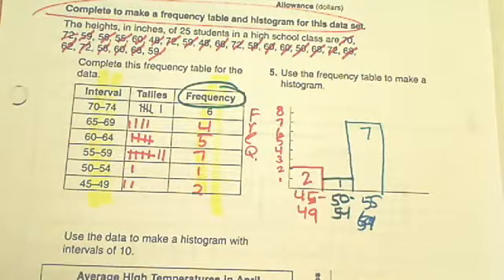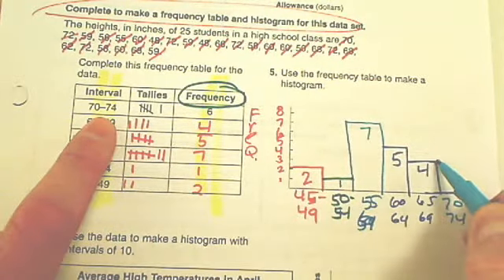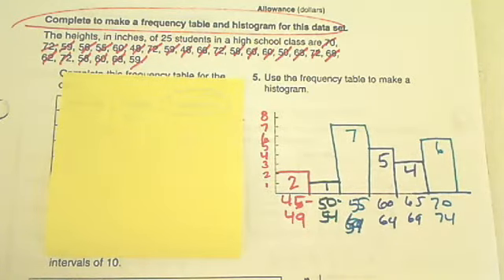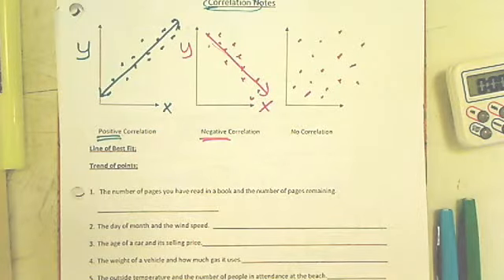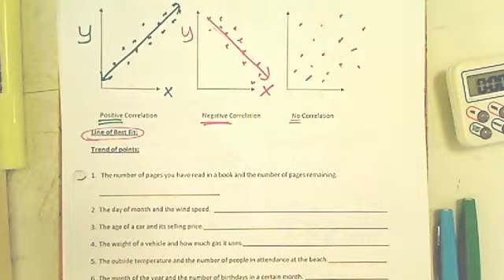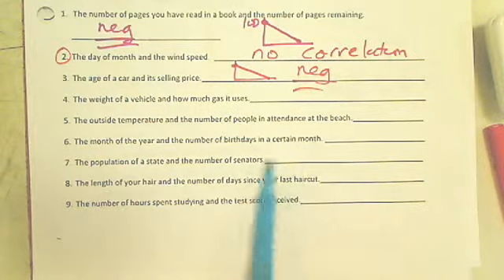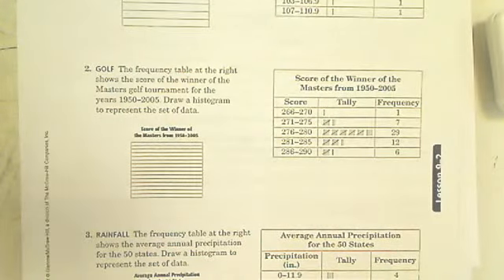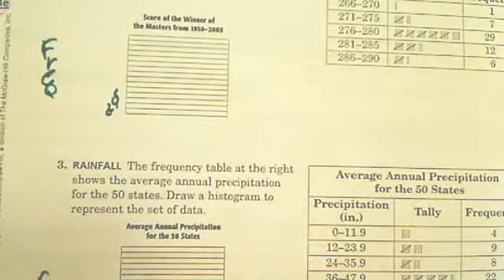Pre-Algebra (Histograms and Scatter Plots/Correlations)